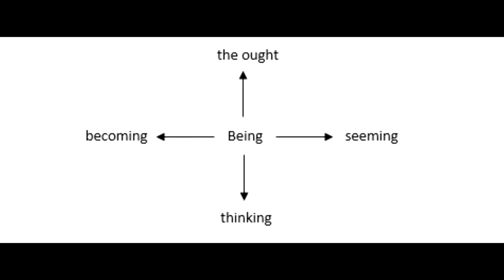Martin Heidegger - Introduction to Metaphysics (4/4)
Martin Heidegger was a 20th century German philosopher who concerned himself almost exclusively with the question of 'Being' his whole life.

Introduction to Metaphysics is a lecture course Heidegger presented at the University of Freiburg in the summer semester of 1935. Contrary to the title of the course, Heidegger actually seeks to go beyond metaphysics (the beings of beings, hence still concerned with beings) to the ground of Being itself. He attempts to provide some insight into Being by comparing it with becoming, seeming, thinking, and the ought, and in doing so, explains how Plato and Aristotle knocked genuine inquiry into Being off the rails, where it has remained since, waiting for Heidegger to bring it to the fore once again.

This video is part of a series which looks at Heidegger's work post-Being and Time as he tries to fathom the mystery that is Being itself.